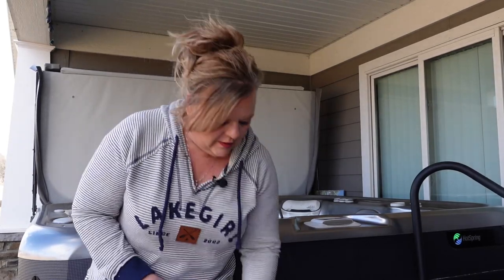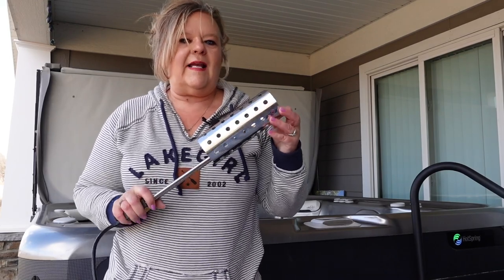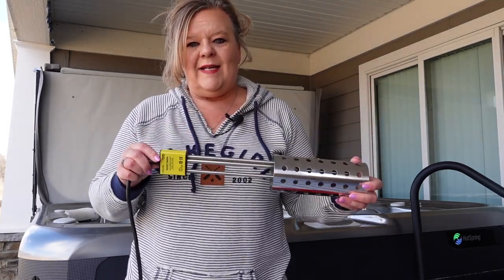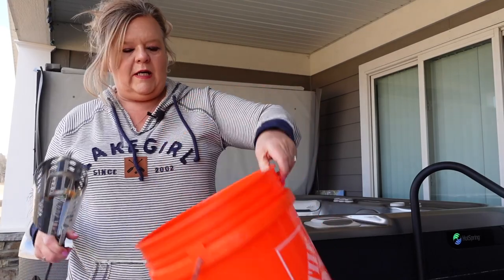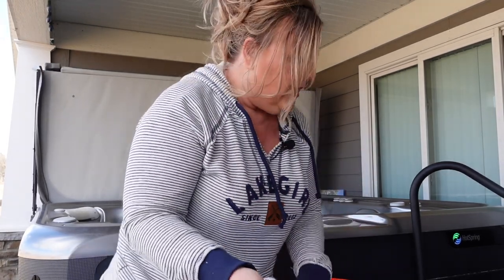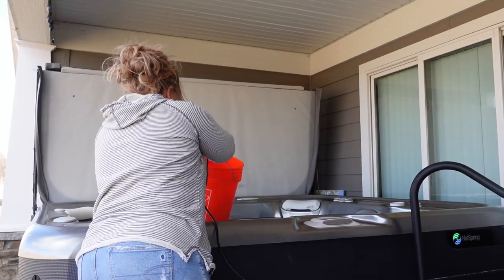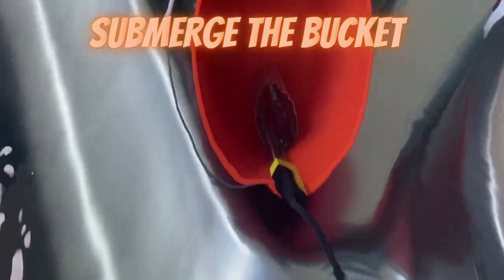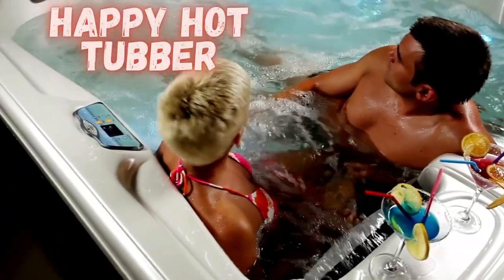How to Safely Place a Bucket Heater in Your Hot Tub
Hey Hot Tubbers! In this video, I'm going to show you how to safely place a bucket heater in your hot tub. This is an important step in making sure that your hot tub, does not freeze especially during the colder months and your hot tub stops heating. In this visual tutorial Jacque, The Hot Tub Lady will show you exactly how to put the bucket heater into the hot tub and many of you have asked for this tutorial.   The bucket heater is part of the freeze guard kit that could keep your hot tub from freezing if your hot tub were to stop heating.  This is exactly how to do some hot tub troubleshooting if maintaining a hot tub were to go poorly in the winter months as it is one the most damaging hot tub problems you will have if your hot tub freezes.

Please watch this video to get a good understanding of what a freeze guard kit is.

Chapters
00:00 How To Put a Bucket Heater Into a Hot Tub
00:25 What Is a Bucket Heater
00:58 How To Safely Submerge the Heater into the Hot Tub

(Amazon) Freeze Gaurd Kit

(Amazon) Bucket Heater
(Amazon) Bucket
(Amazon)Extension Cord
(Amazon) Space Heater

📙 Sign up to get updates on my new upcoming book "HOT TUB CLARITY"

☎Are you stuck on how to take care of your hot tub?   Book a 1:1 call with Jacque  The Hot Tub Lady and get a personalized plan on how to take care of your personal hot tub. ☎

SOCIAL
🎧 - CLUBHOUSE @thehottublady
AMAZON STORE

Hi! My name is Jacque The Hot Tub Lady! And if you're a hot tubber who wants to turn your hot tub into the happiest spot in your home, then this is the place for YOU! On this channel, I upload videos every Wednesday day surrounding topics such as what hot tub to buy, what is the best chemical system to use, and tips and tricks along the way.

Popular Items I use
My Studio Gear